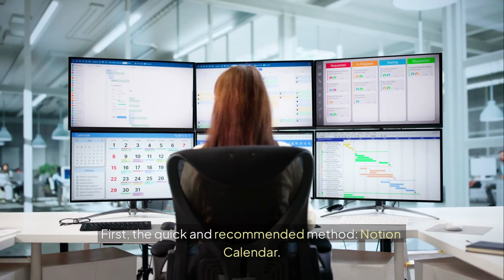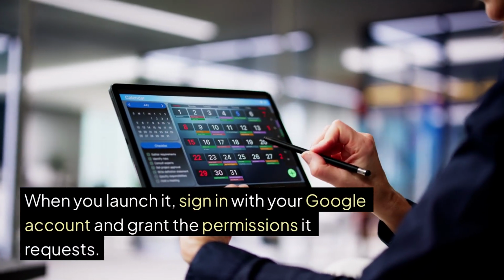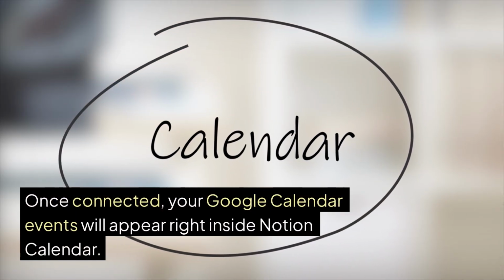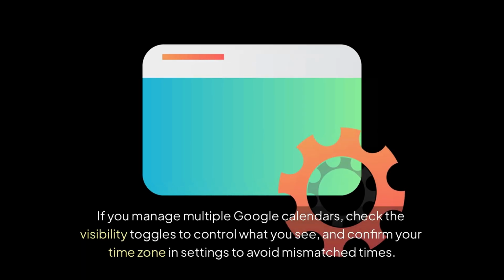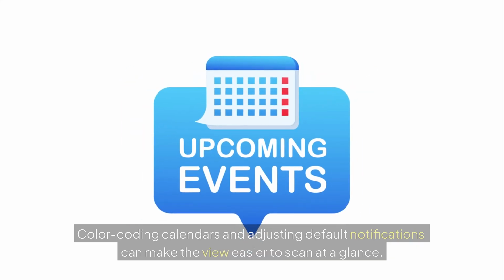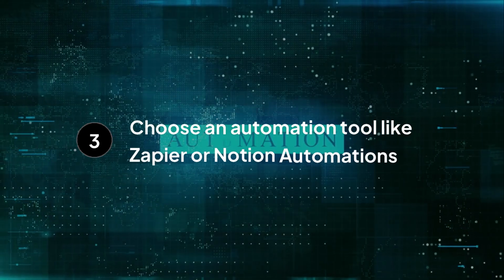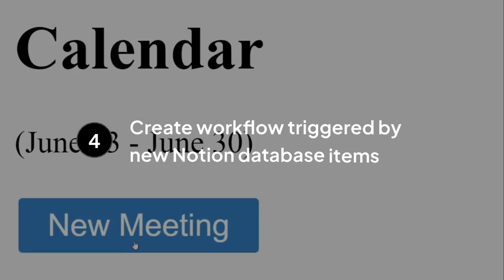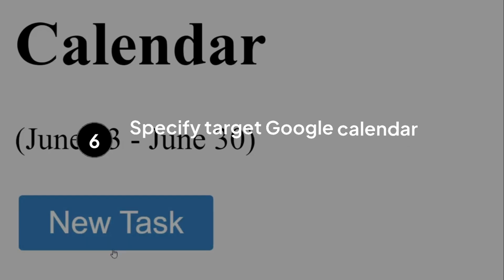This is How I Use Google Calendar and Notion Together - 2025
This Is How I Use Google Calendar And Notion Together – Sync Your Schedule Effortlessly! 📆 Learn how to integrate Google Calendar with Notion to keep your tasks, events, and projects in one place.

Steps
• Open Notion → Go to the page you want to sync → Click “+ Add Embed” → Paste your Google Calendar public link.
• Adjust calendar settings → Select week, month, or agenda view → Resize and position on page.
• Test by adding events in Google Calendar → Confirm they appear in Notion → Adjust embed if needed.
• (Optional) Use third-party tools like Zapier → Automate two-way sync → Save your setup.

Timestamps
0:00 (This is How I Use Google Calendar and Notion Together - 2025)
0:05 Open Notion → Add Embed Block
0:20 Paste Google Calendar Link → Configure View
0:35 Test Calendar Sync → Confirm Events
0:50 Optional: Automate Two-Way Sync → Save

Helpful Tips: Use Clear Calendar Views, Resize Embed For Visibility, Test Sync After Adding Events

If you find this video on This is How I Use Google Calendar and Notion Together - 2025 helpful, please consider subscribing to the channel so we can continue to bring you amazing troubleshooting tips for your PC!